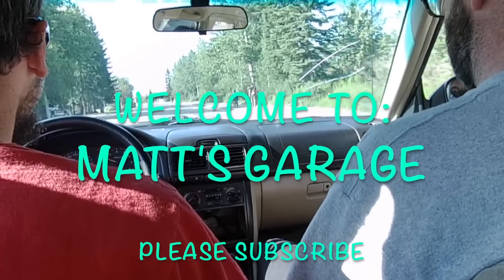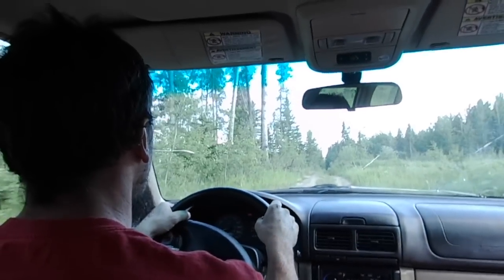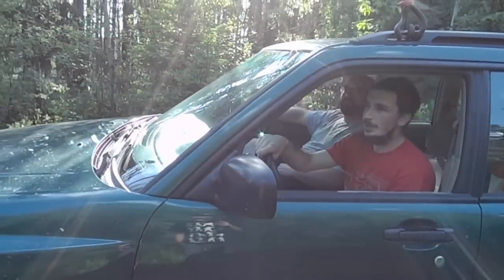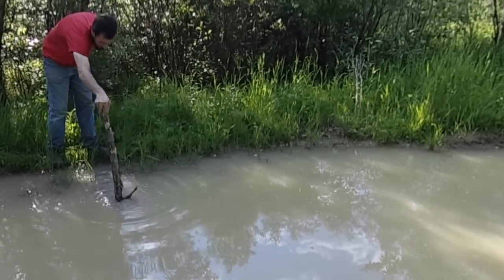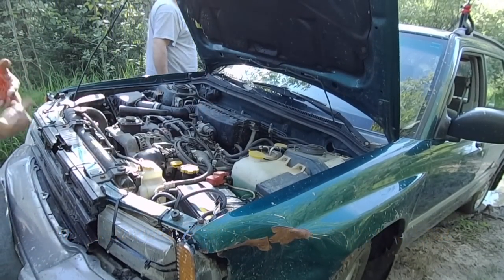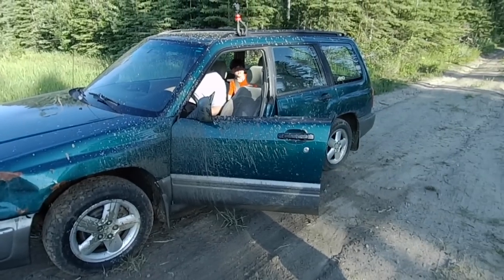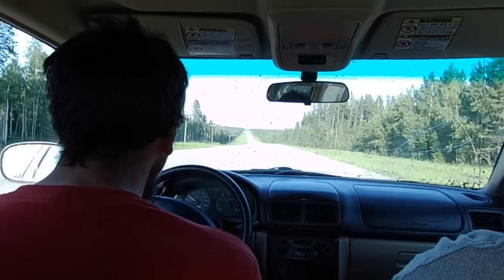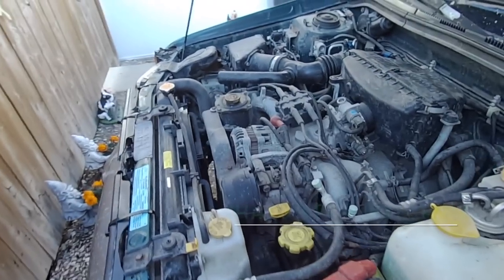$300 Subaru Off Road!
Off roading our '99 Subaru Forester we bought for $300. My brother Sean and his son Austin join in the fun as we tackle some muddy trails.